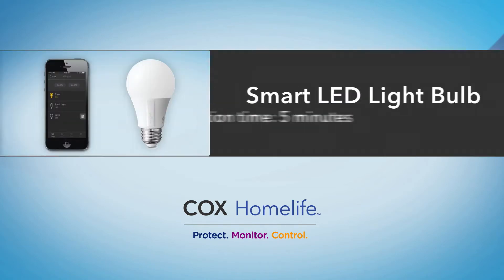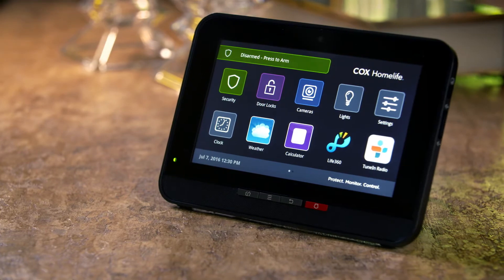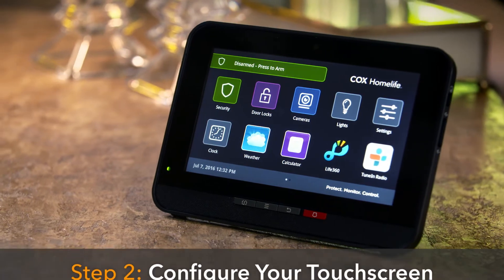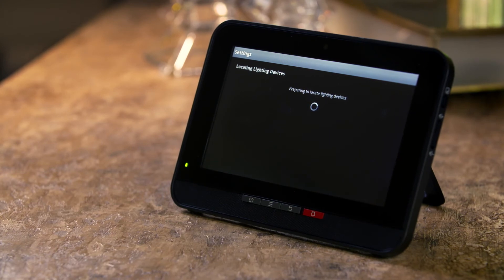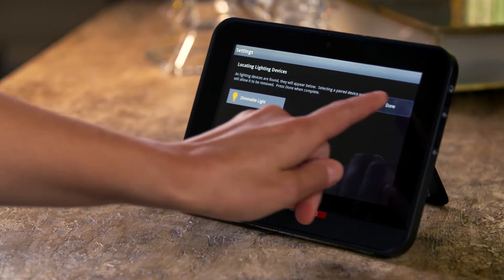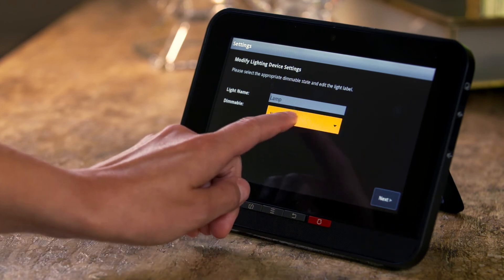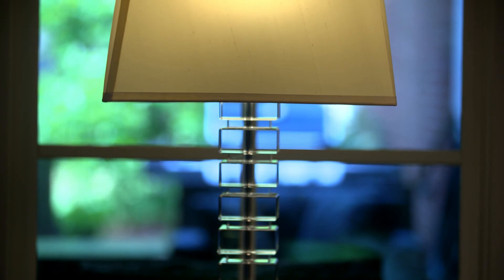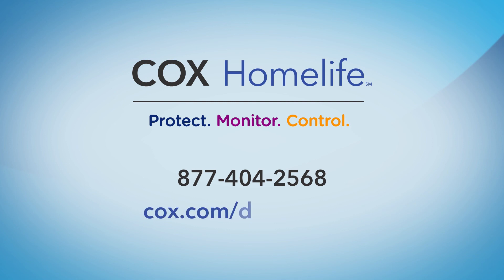Cox Homelife - How to Self Install Smart Bulb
This video tutorial will show you how to easily self-install a Homelife Smart Bulb at your home.